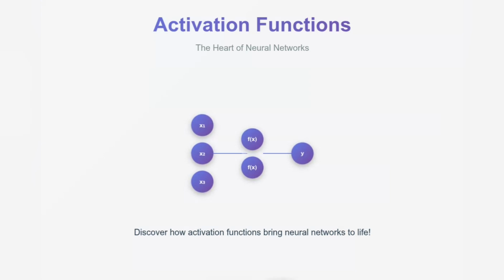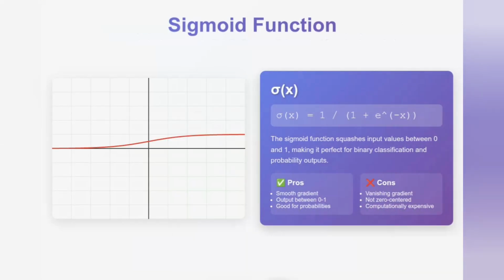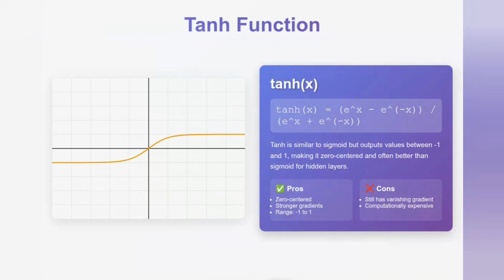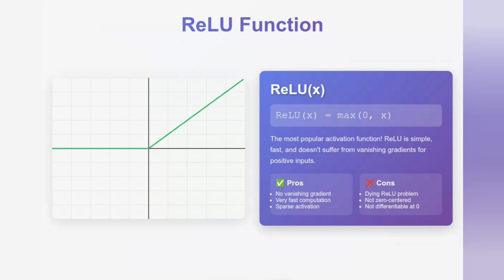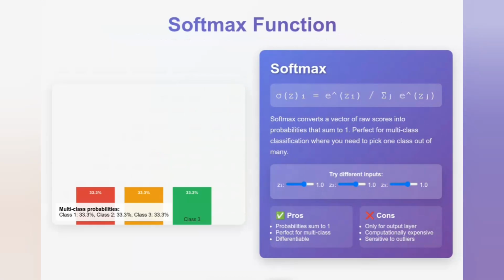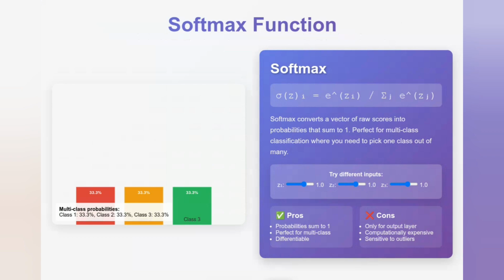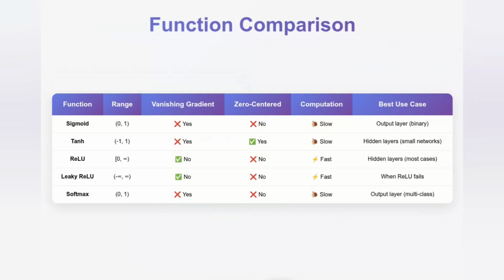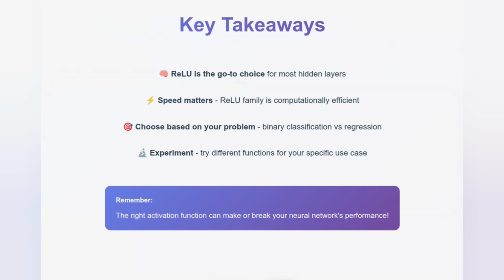Activation Functions Explained: Sigmoid, ReLU, Softmax & More! (Neural Networks Guide)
Activation functions are the "heart" of neural networks! This video dives deep into Sigmoid, Tanh, ReLU, Leaky ReLU, and Softmax. Learn what they are, why they're crucial for non-linearity, and exactly when to use each one for your machine learning projects.